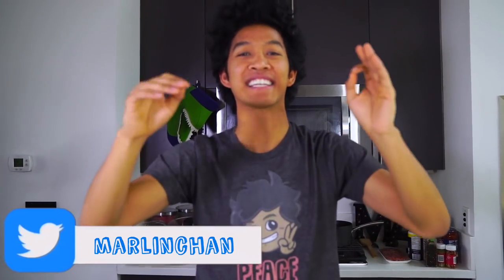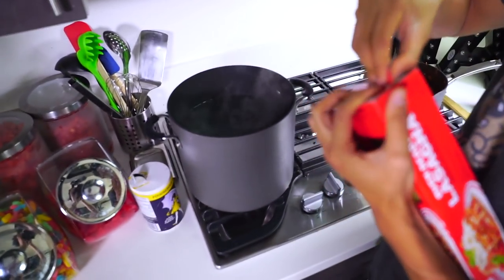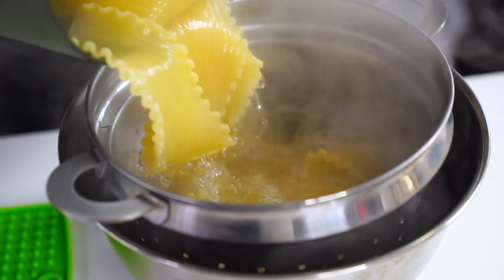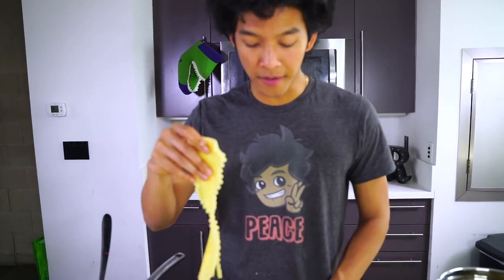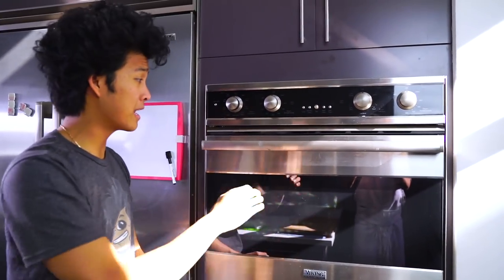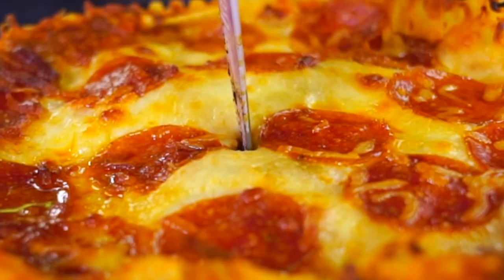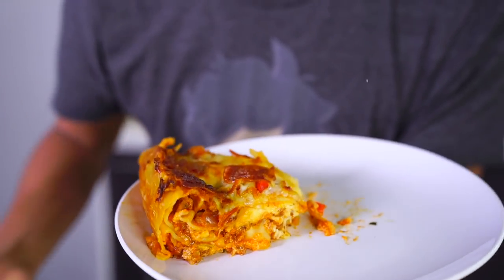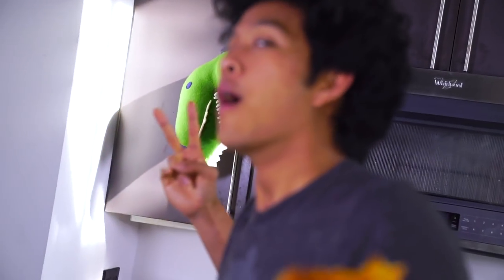LASAGNA PIZZA CAKE?!?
Today I make a lasagna pizza cake!!